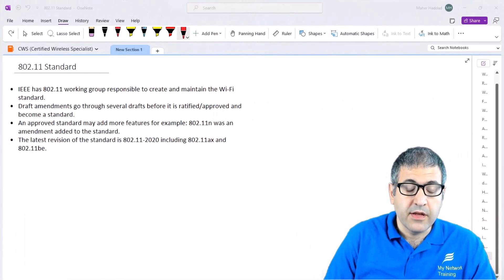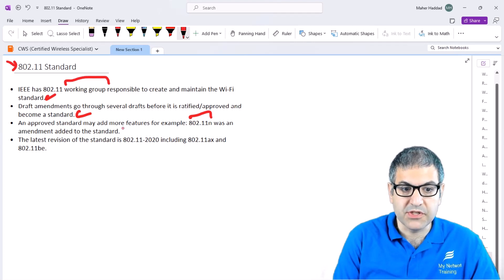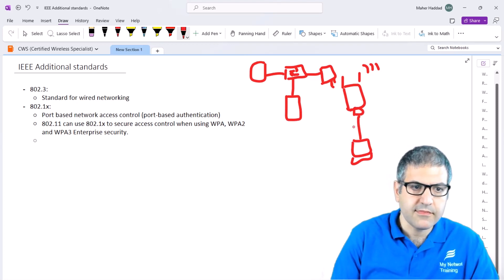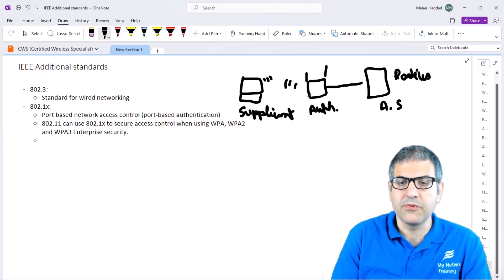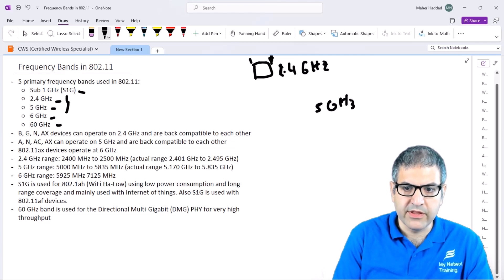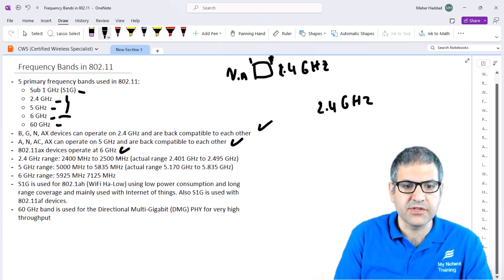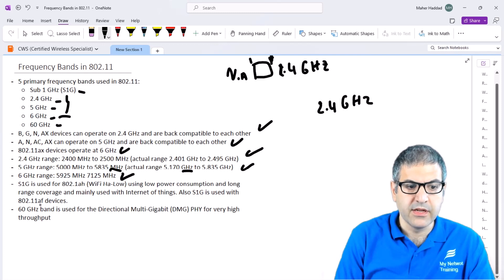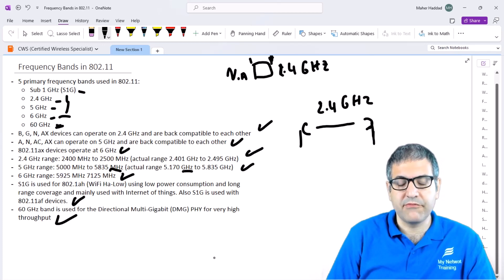CWNP Certified Wireless Specialist - Standards & WiFi bands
- In this video, I will explain what are the Standards and WiFi bands.